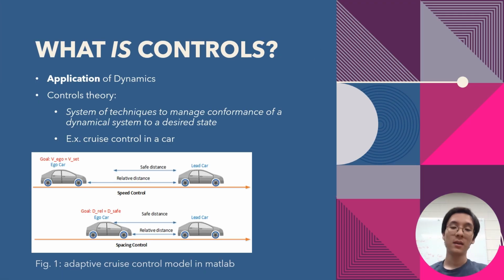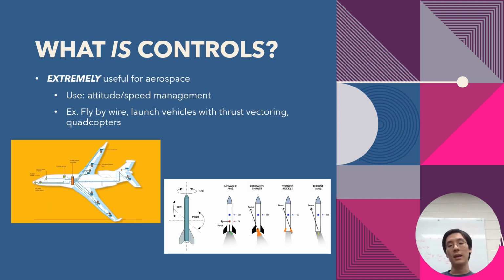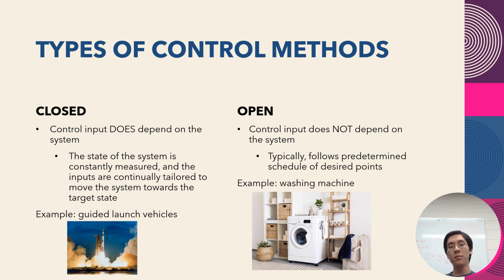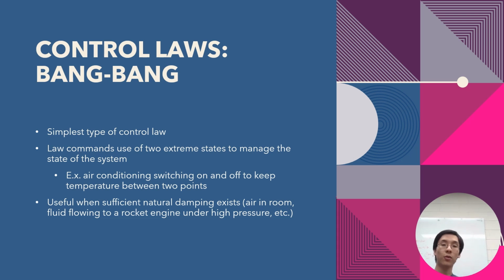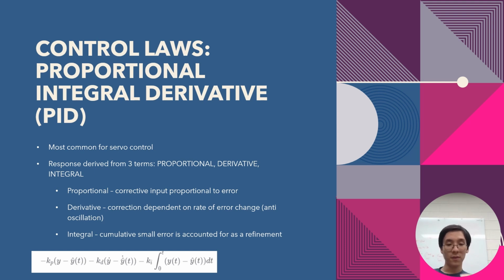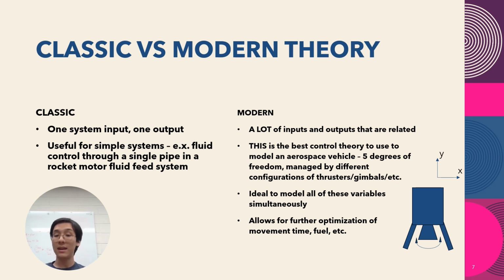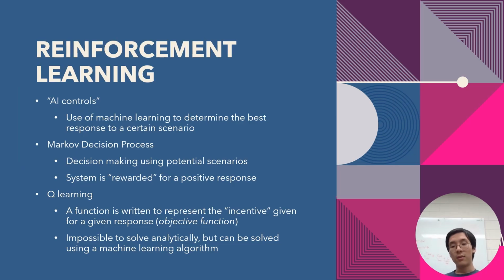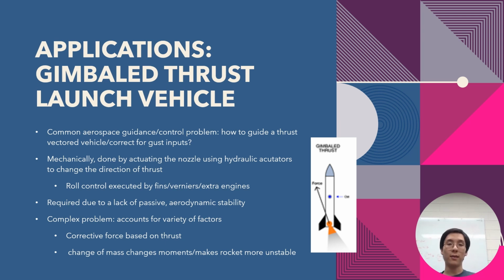AE 2220 Creative Assignment Lecture